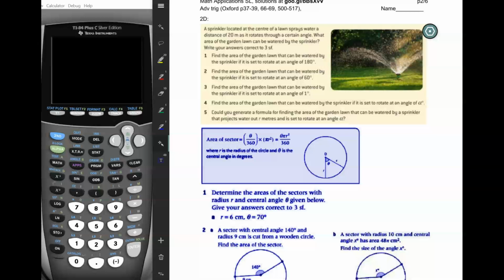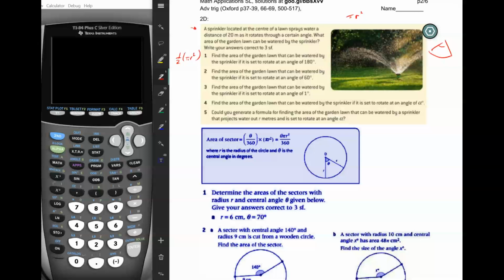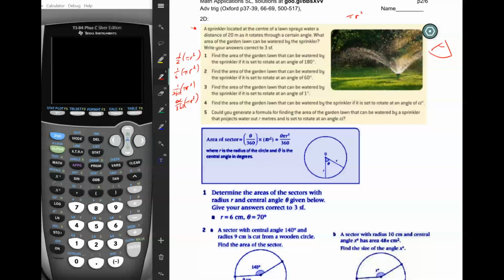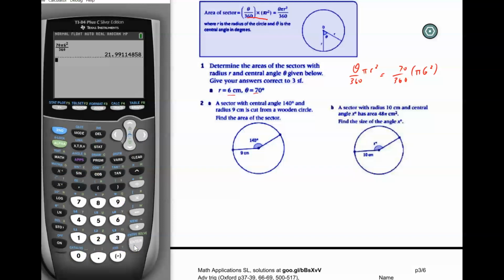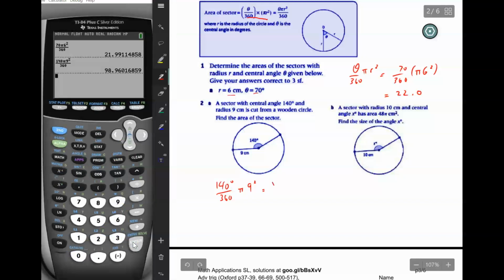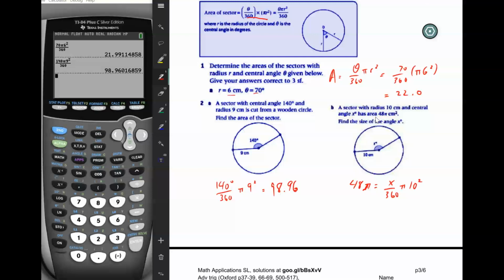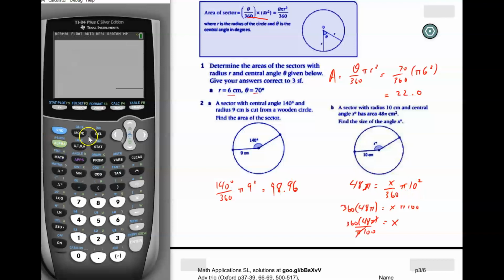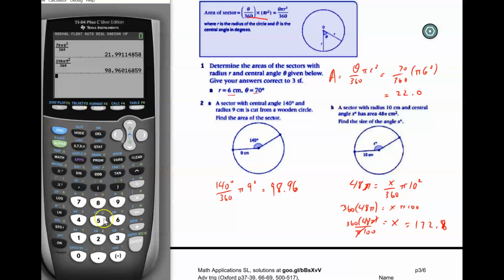MAISL adv trig p2